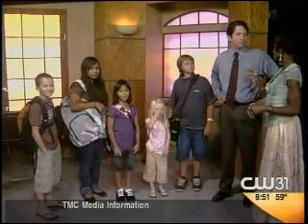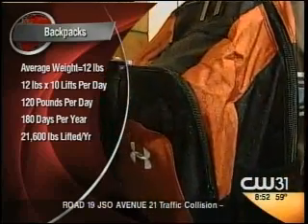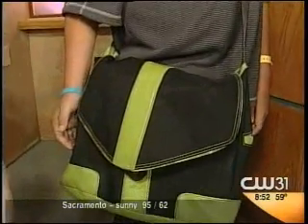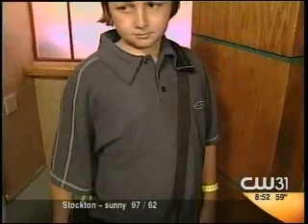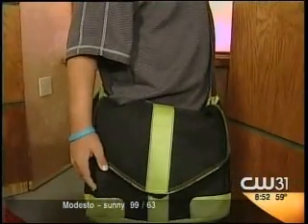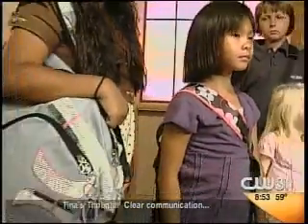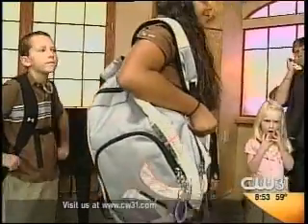Mercy Healthcare Segment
Back